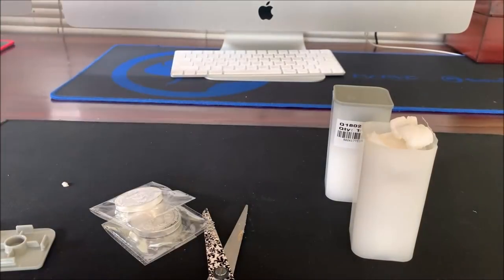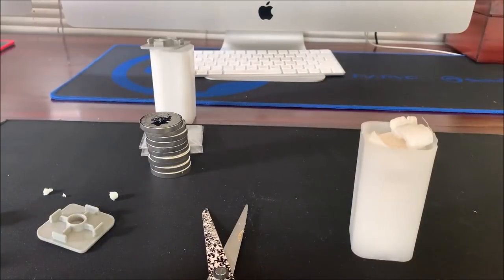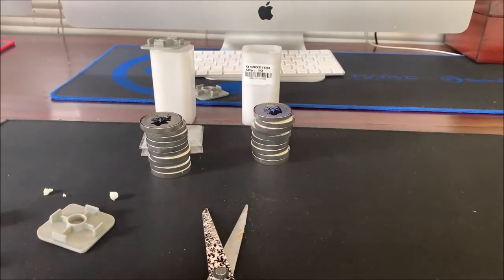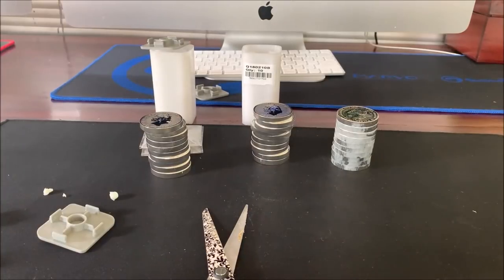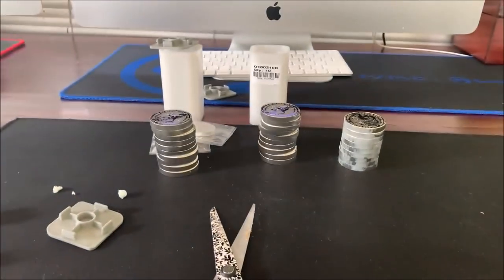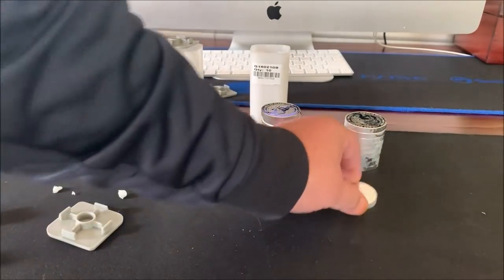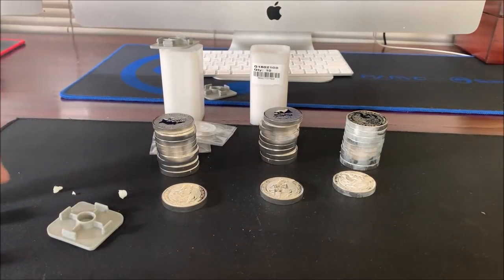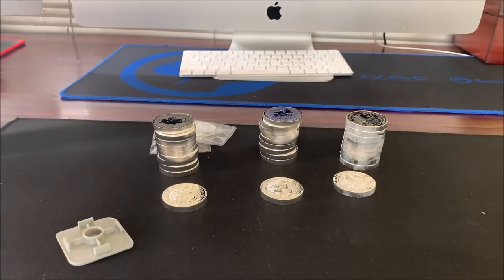3.. 2.. 1.. Queens Beast Are Go!